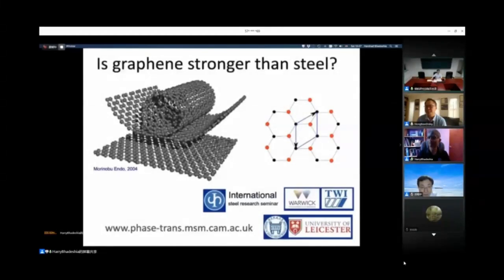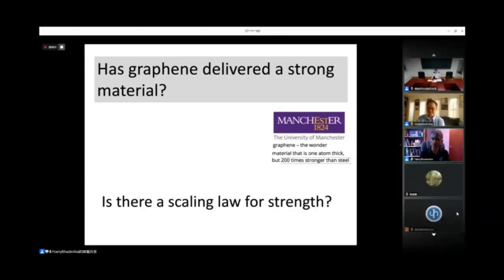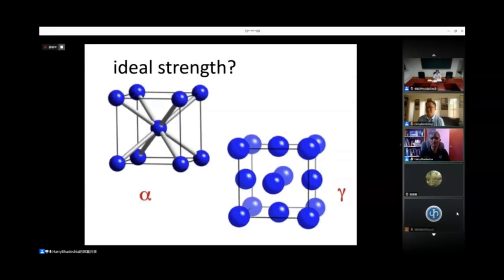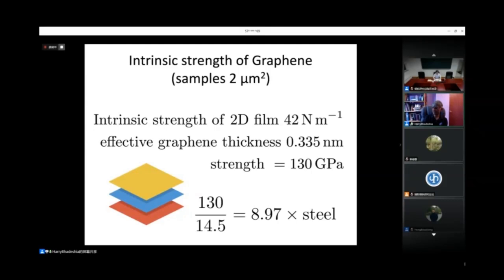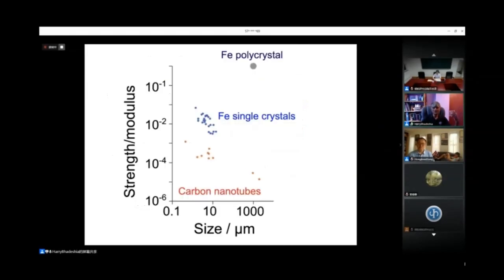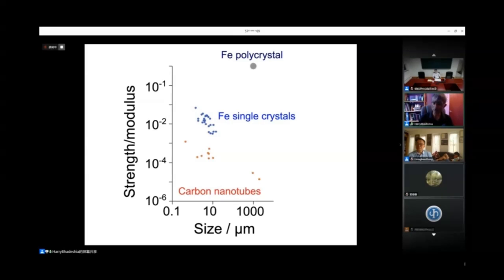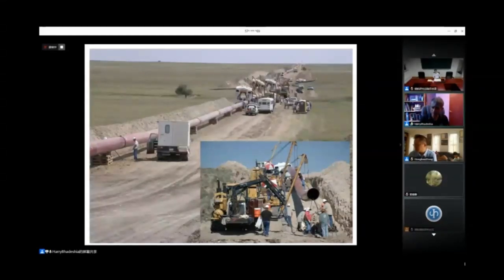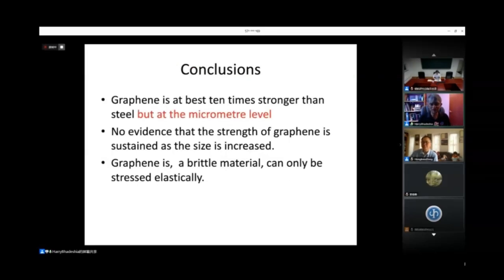Is graphene stronger than steel? UK-China meeting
The UK-China Steel Research Forum held its sixth meeting. Harry Bhadeshia presented a talk about the strength of graphene and the comparisons against steel that are widely publicised, but are shown to be wrong.